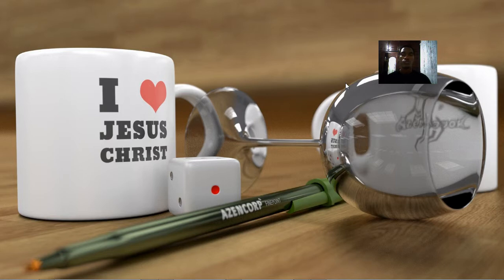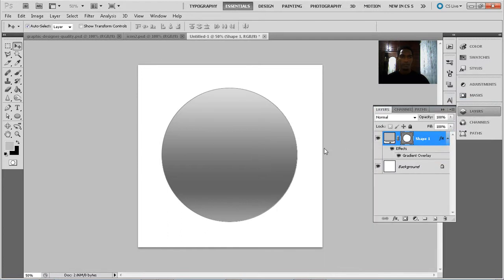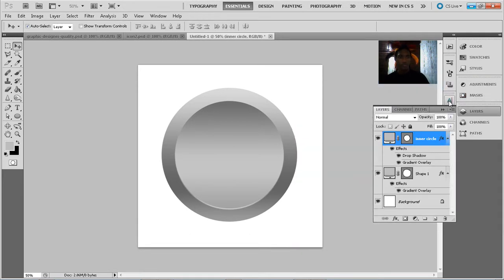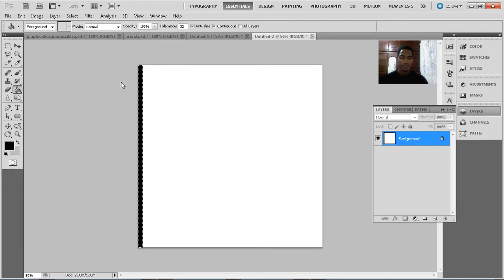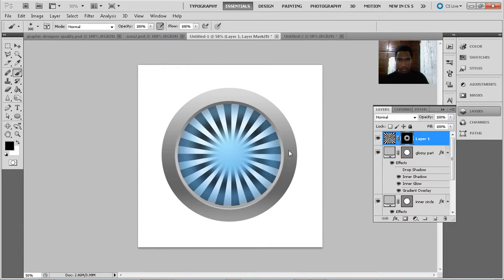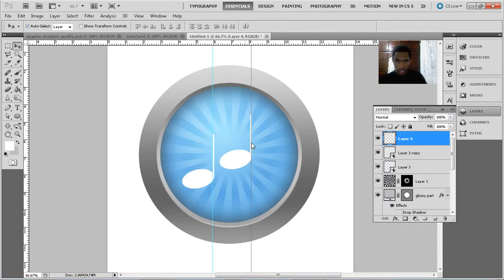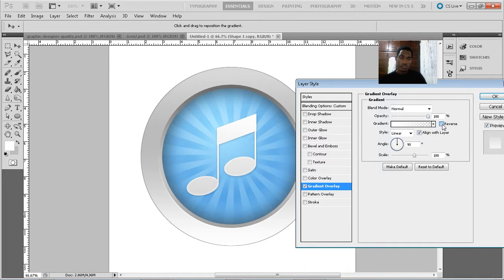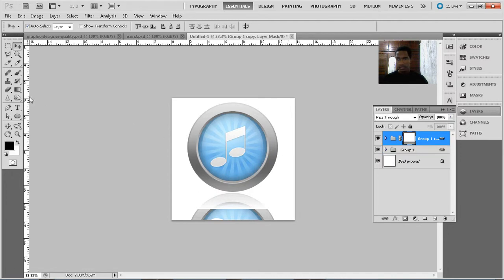Photoshop Lesson 003: Recreating the iTunes logo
Learn how to use the Layer Styles and Shape Tools to recreate the iTunes concept. Look at deconstructing a logo and recreate it.